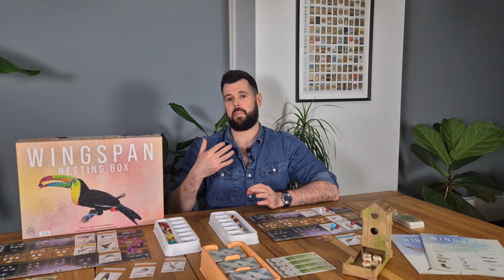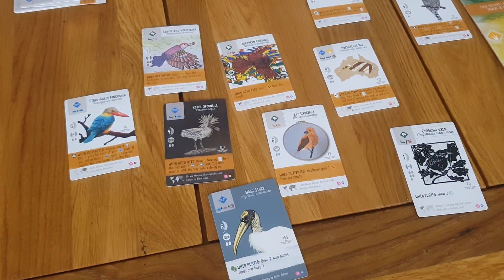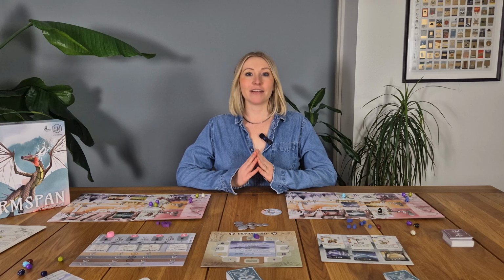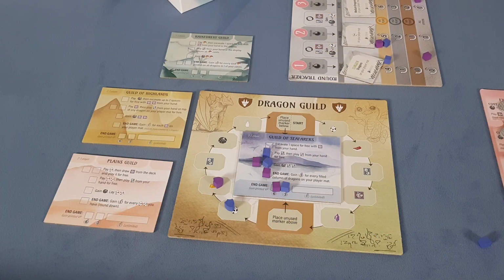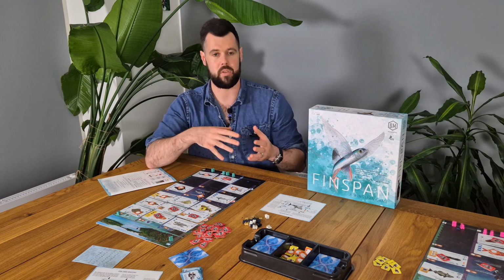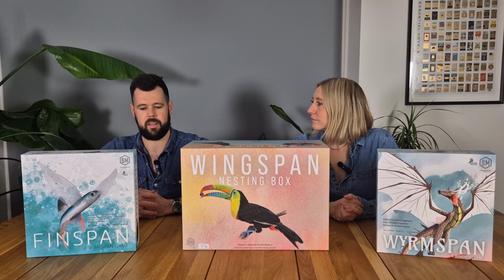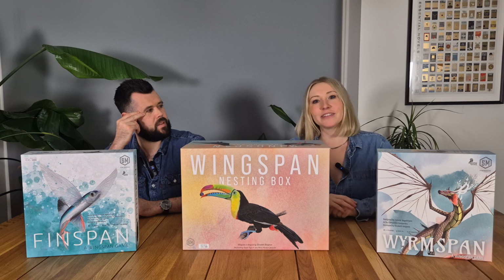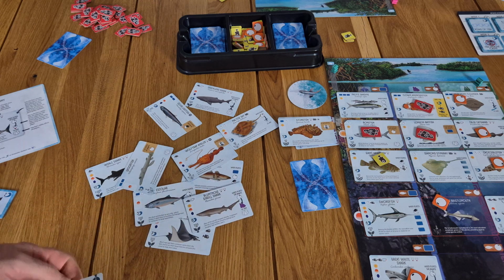Wingspan Vs. Wyrmspan Vs. Finspan: A Buyer's Guide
Welcome to our Buyer's Guide comparing the Wingspan series of games: Wingspan, Wyrmspan, & Finspan. We'll take you through each of the games then compare between the three, and finally end with our thoughts on what you should get first, or if you need them all if you already have one.

0:00 - Intro
1:57 - What is Wingspan?
3:06 - How to play Wingspan
4:34 - What is Wyrmspan?
5:31 - How does Wyrmspan differ?
8:16 - What is Finspan?
9:02 - How does Finspan differ?
11:15 - What do we think?

Geeknson Table: Our wonderful new table comes from Geeknson, and if you're considering buying anything from them please use this link, as a small portion of what you pay will be sent to us, helping to support and improve the channel

If you do, you can also use this code to get 2 free cupholders of your choice: GNS-Boardofit-2CUPS